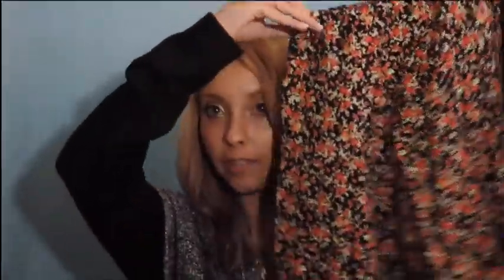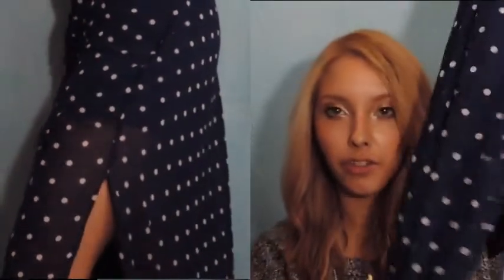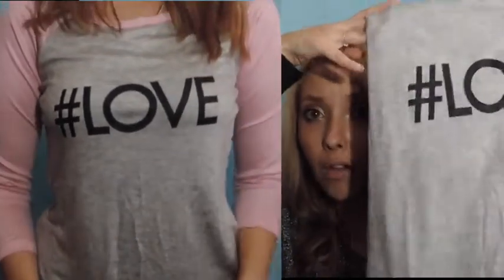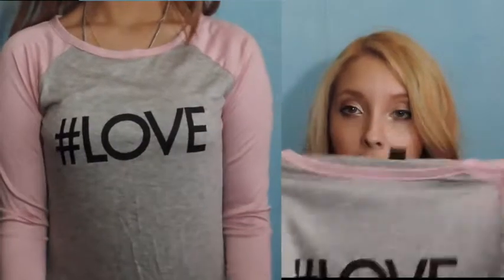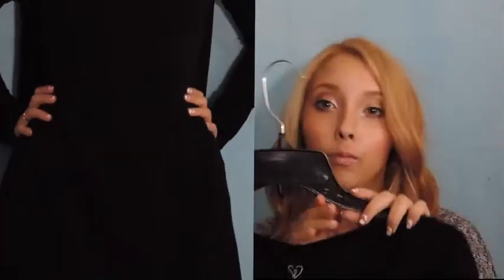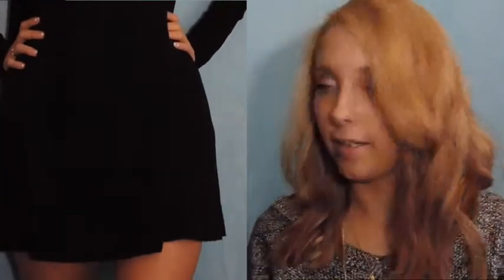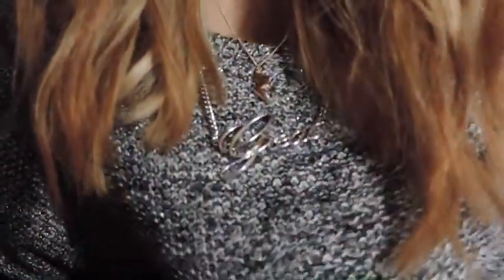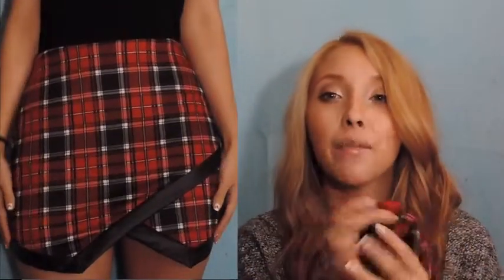Haul! Windsor & Forever21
FTC: Everything I have I purchased myself.